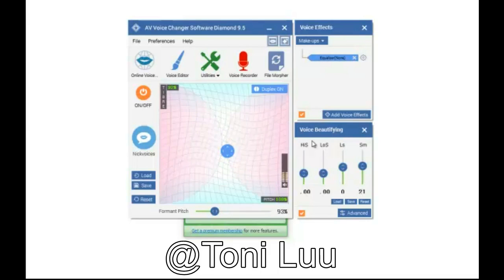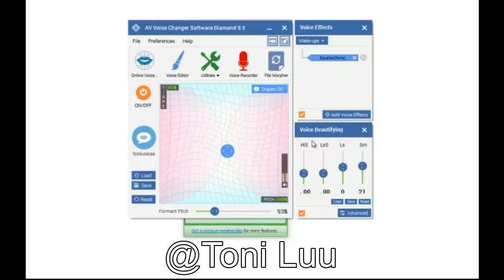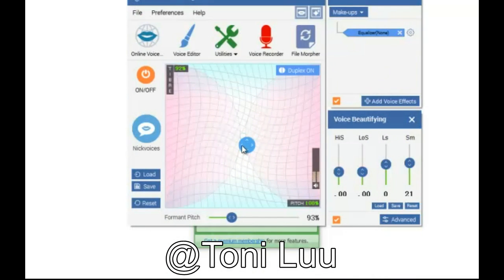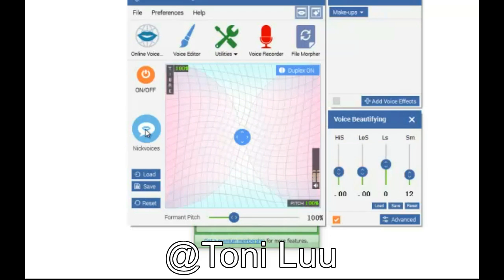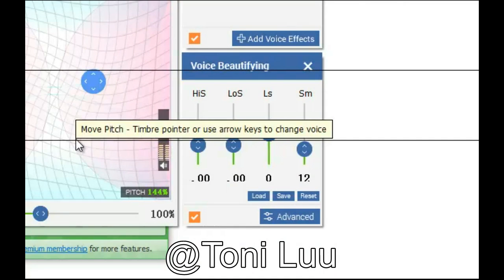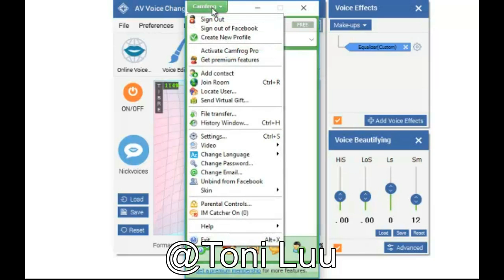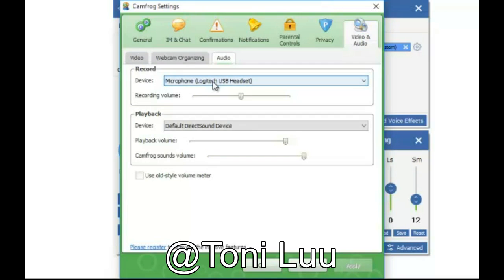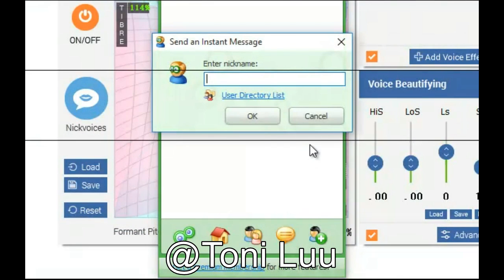How to change voice in Camfrog with Voice Changer Software Diamond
This tutorial will guide you through the way how to use Voice Changer Software Diamond to change your voice in Camfrog.
Audio4fun also has a fake webcam program that provides more than 50 nickfaces to alternatively change your identity on Camfrog.